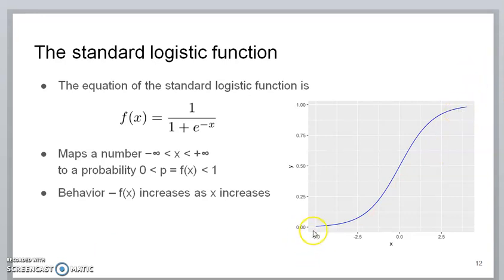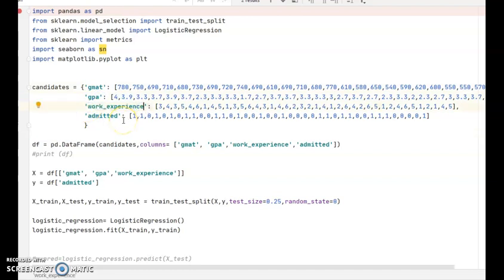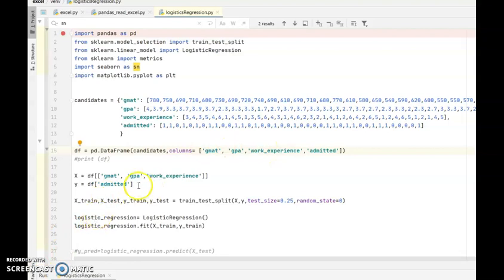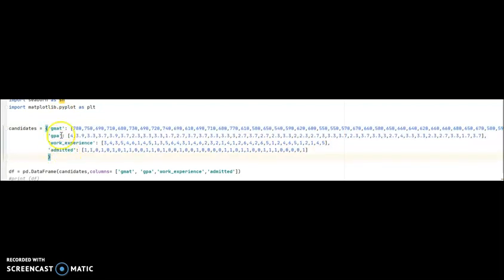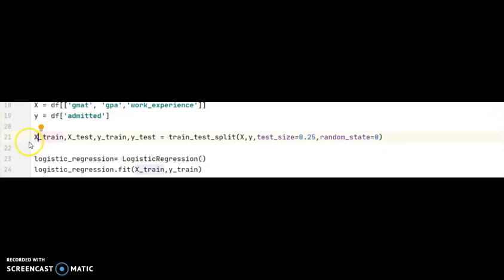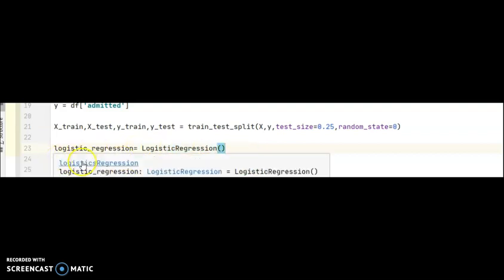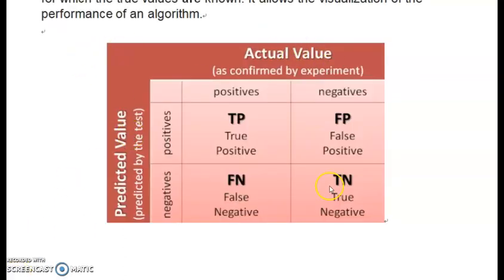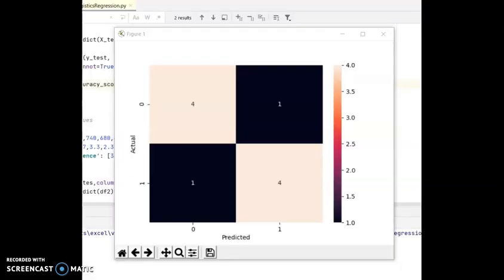How to use Logistics Regression to predict data with Python easily (Part 1)